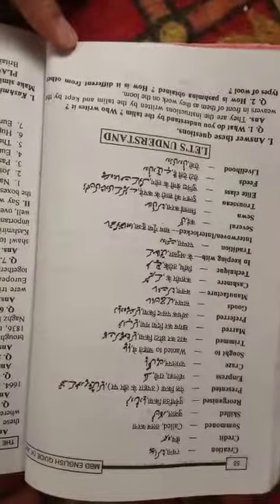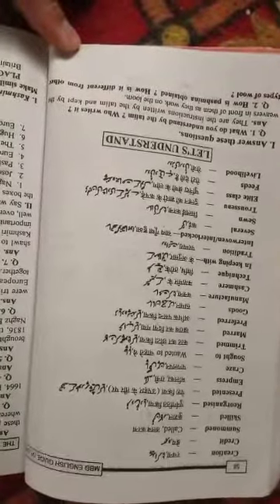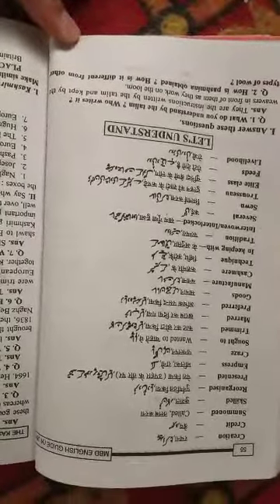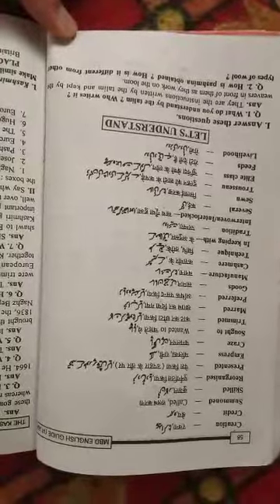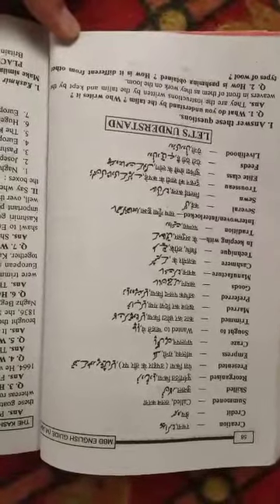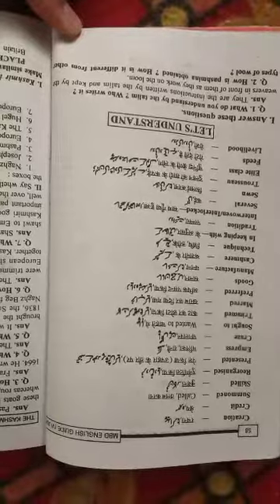6th English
Kashmiri Shawl. Question Answers